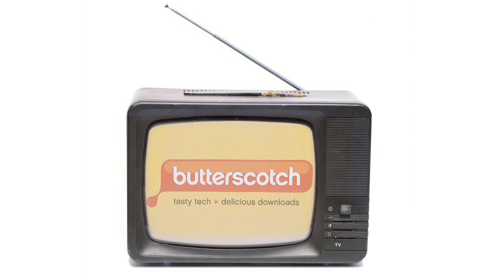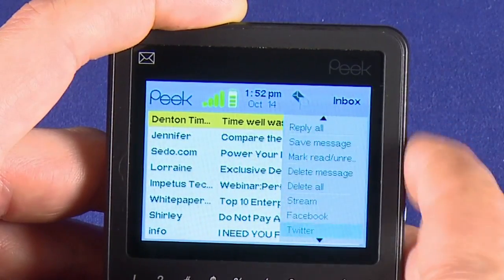Understanding POP3 and IMAP - Lab Rats #287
Chances are you've used email once or twice in your life. Until now, your primary method of retrieving mail might have been a web client. That's a perfectly acceptable, if not thoroughly boring, solution. Might we then suggest the raw power of the Mail client.